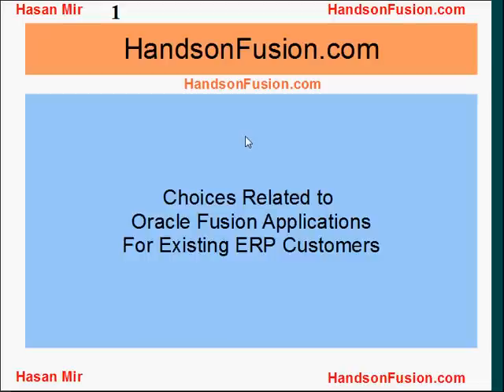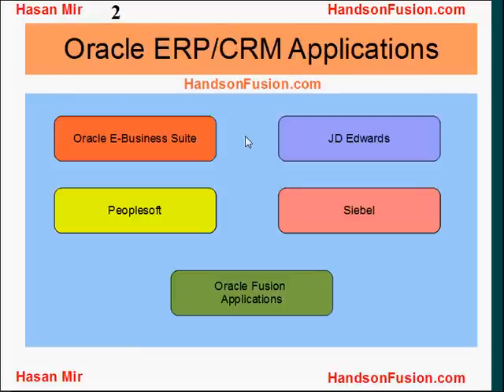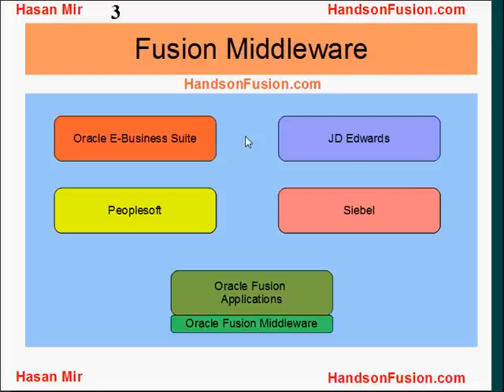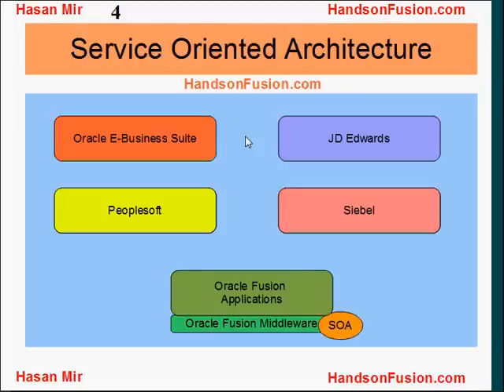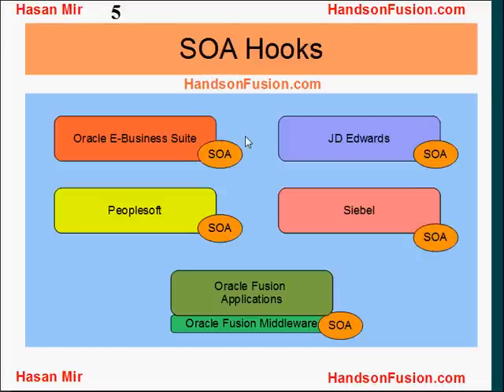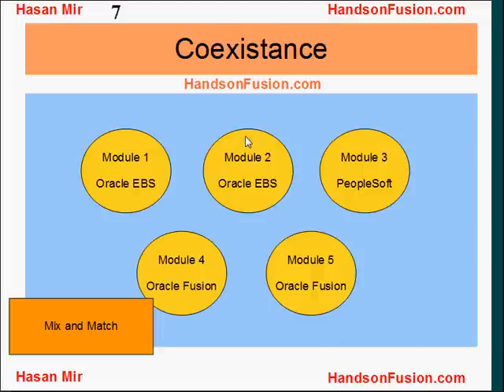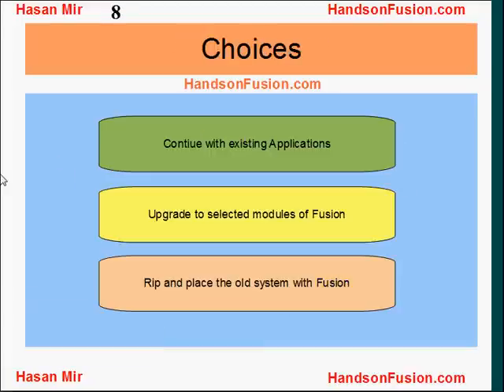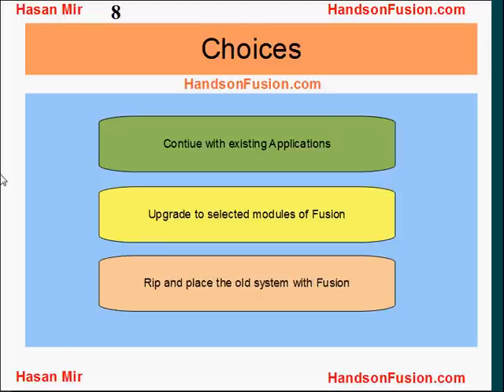Oracle Fusion Applications - Choices for Existing ERP/CRM Customers